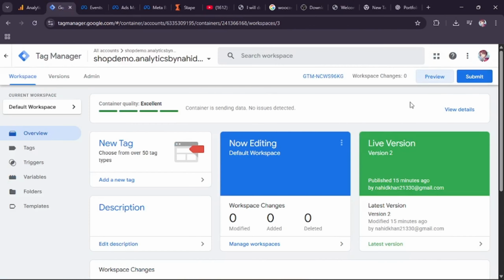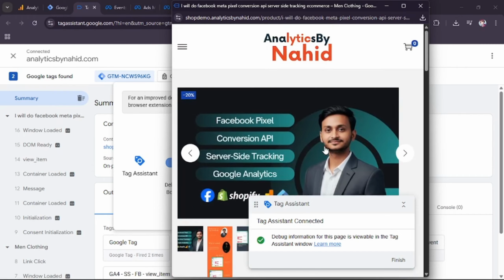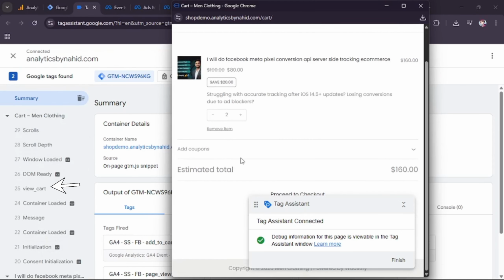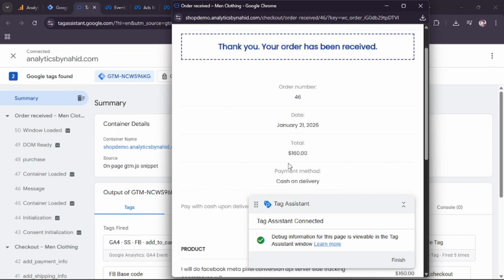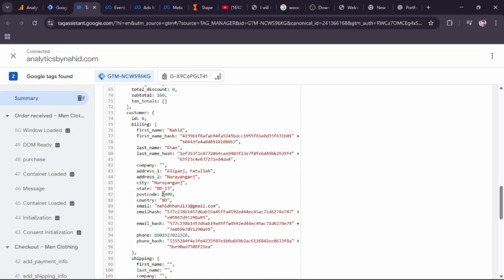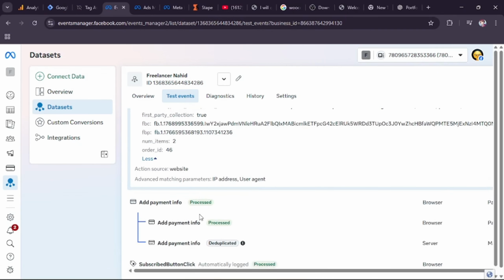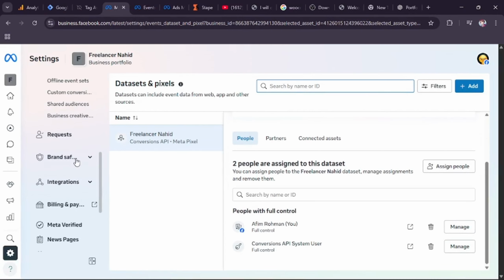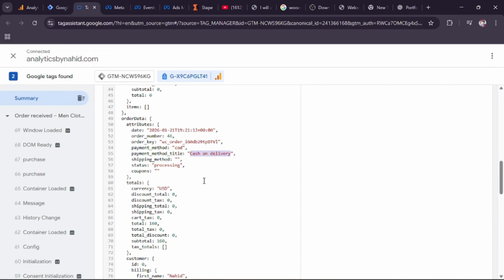Server-Side Tracking for Ecommerce (GA4, GTM, Meta Pixel & CAPI) – Step-by-Step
Server Side Tracking Setup for Ecommerce | GA4, GTM, Meta Pixel & Conversion API – Step-by-Step

Server side tracking is now essential for accurate conversion tracking in eCommerce. In this video, I show step-by-step how to set up server-side tracking using GA4, Google Tag Manager (GTM), Meta Pixel, and Conversion API (CAPI) to fix data loss, improve attribution, and scale ads profitably.

If you are running Facebook Ads or Google Ads and facing missing conversions, low ROAS, or incorrect data in GA4 — this video will help you fix your tracking completely.

GA4 server side tracking setup
Meta Pixel server side tracking
Conversion API (CAPI) configuration
Google Tag Manager server container
Ecommerce event tracking
AddToCart, InitiateCheckout, Purchase events
Event deduplication setup
Meta domain verification
Fix Facebook Ads tracking issues
GA4 ecommerce tracking best practices

📈 Why Server Side Tracking is Important

Server side tracking improves data accuracy after iOS updates, ad blockers, and browser restrictions. With GA4 server side tracking and Meta Conversion API, ad platforms receive clean and reliable conversion data, resulting in better optimization, retargeting, and higher ROAS.

I provide GA4, GTM, Meta Pixel & Server-Side Tracking setup services for eCommerce and service-based businesses.

👉 Fix missing or inaccurate conversions
👉 Scale ads with reliable analytics

🔍 Primary Keywords

ga4 server side tracking
meta pixel conversion api
conversion api setup
gtm server side tracking
ga4 ecommerce tracking
facebook pixel server side
facebook ads tracking
web analytics

conversion api setup
ga4 ecommerce
facebook pixel setup
facebook ads tracking
web analytics
google analytics 4
meta capi
performance marketing